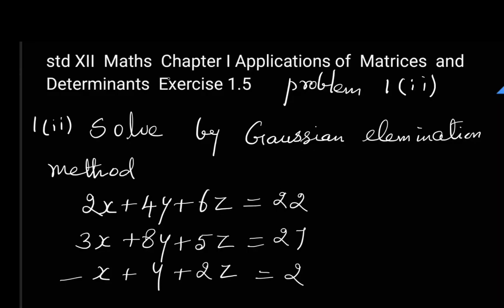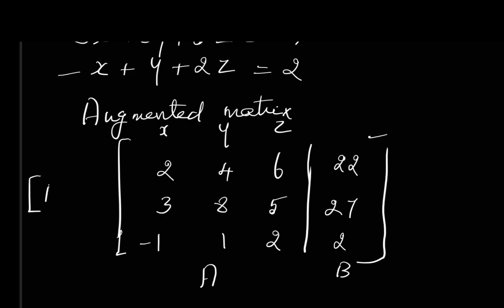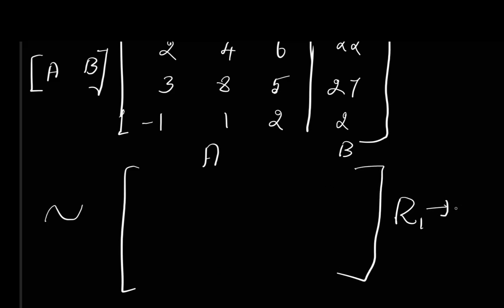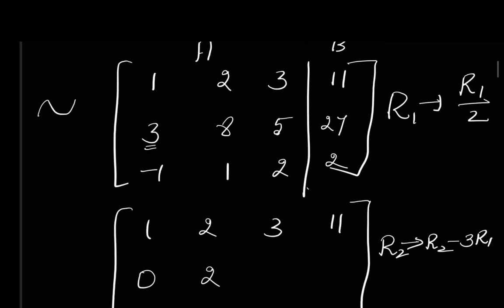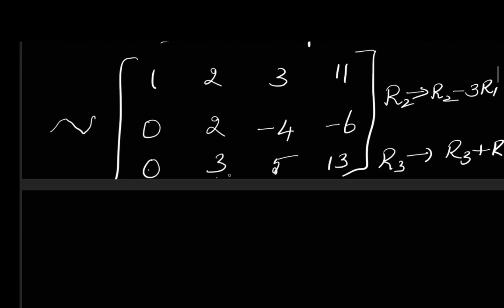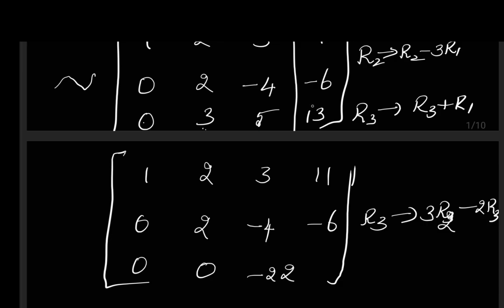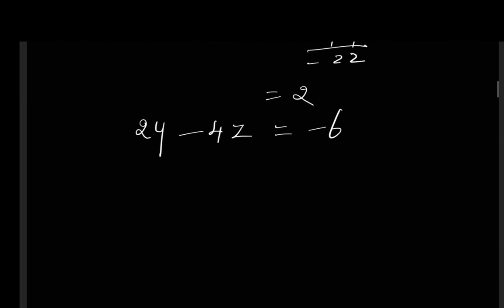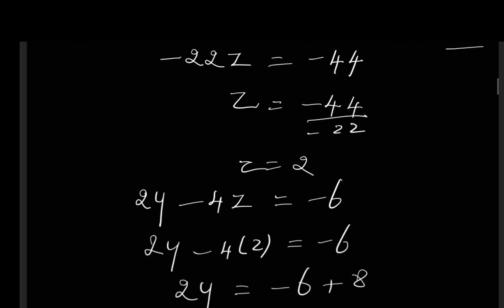Std XII Maths Chapter I Exercise 1.5 Q.No 1(ii)